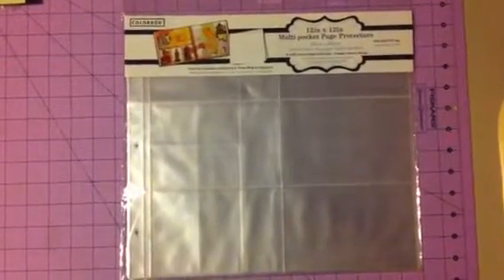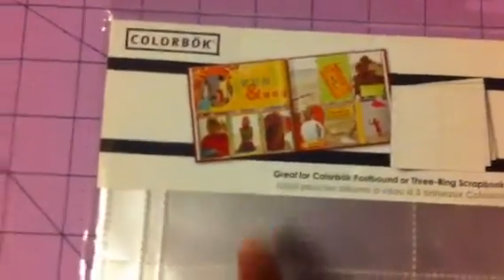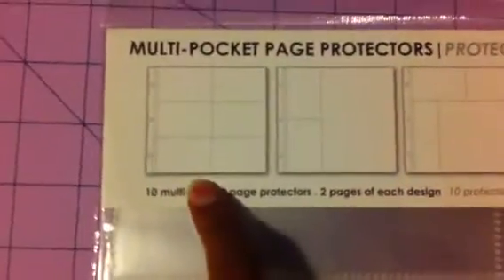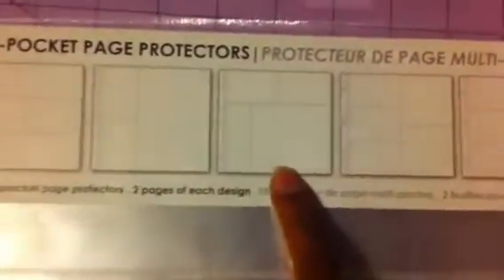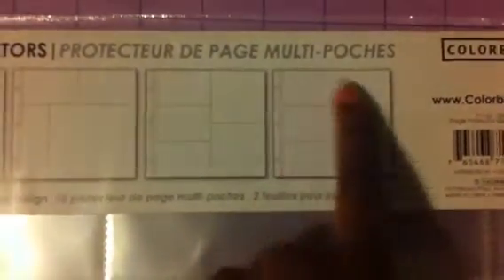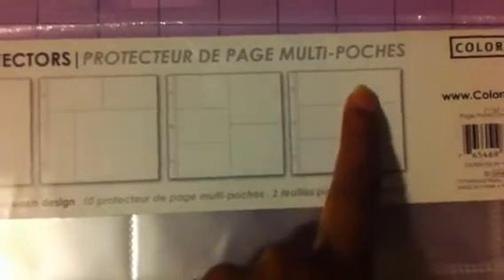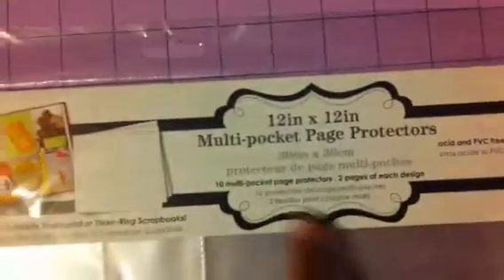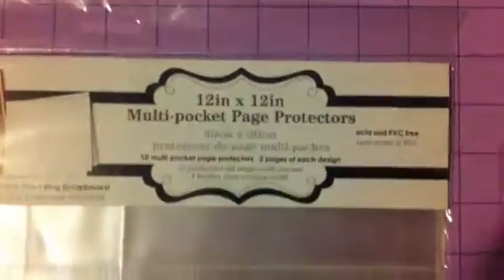Walmart multi pack page protectors use with project life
Well I don't know about you all but I love taking pictures and I love to scrapbook. So when a holiday comes around I have 30 plus pictures if not 100,s. lol. Well after a few layouts I realize I don't have room in my layouts for all those pictures. So this is what I use to help me out. It's quick cute and easy! I just do a few layouts with my favorite pictures then I use these page protectors to help with all the extra photos. Hugs Jessica